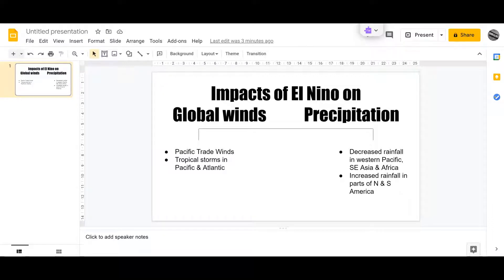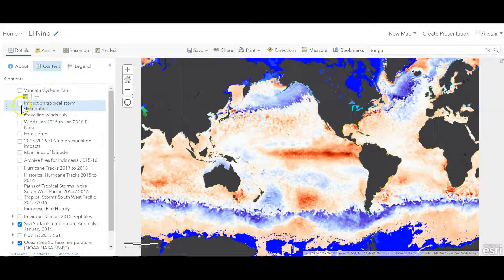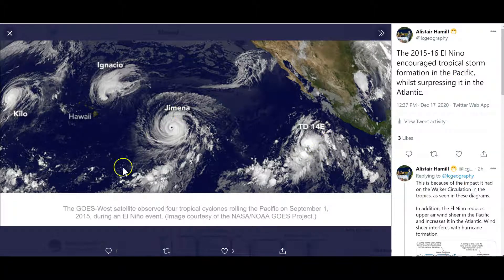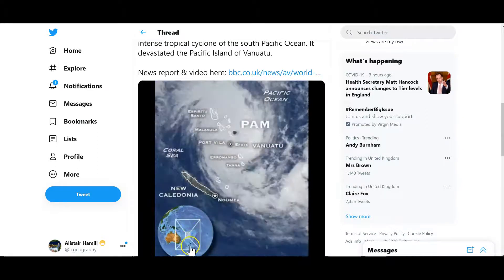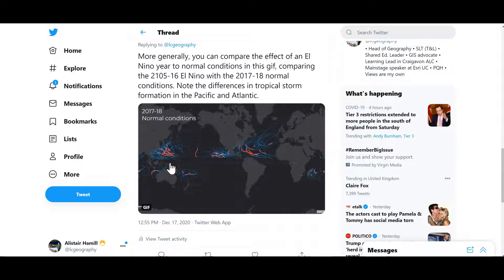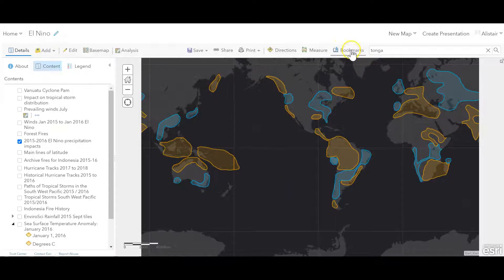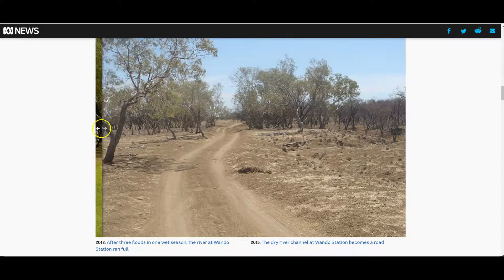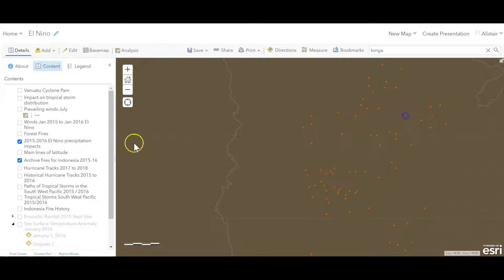Impacts of El Ninon on glogbal winds & precipitation